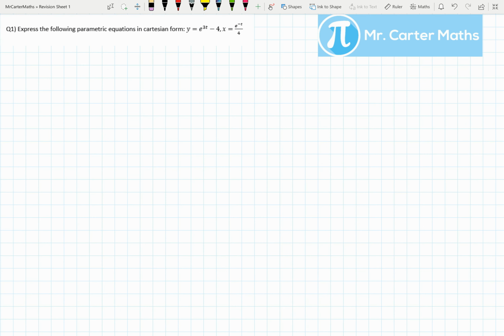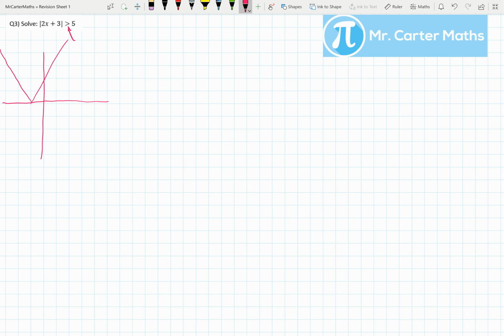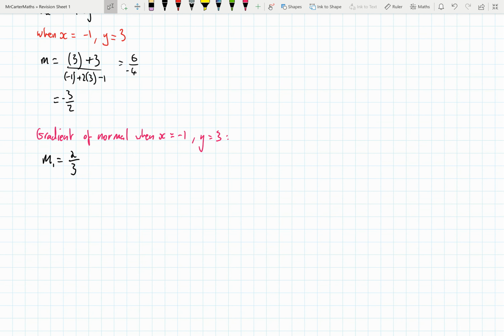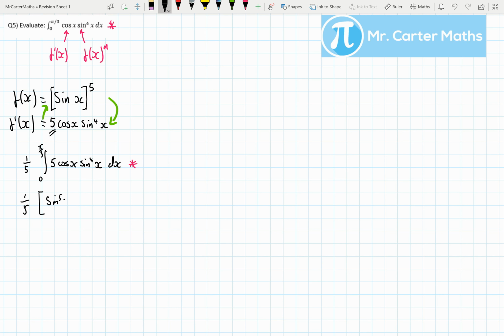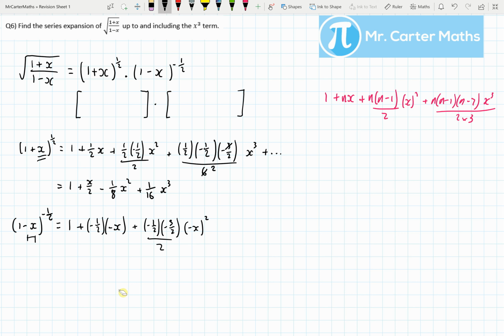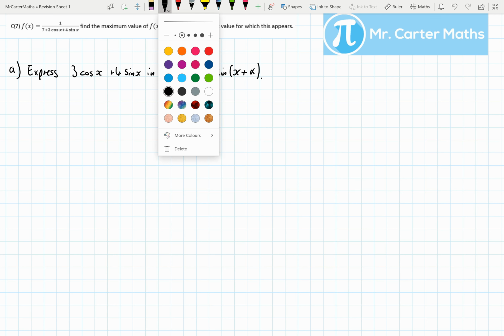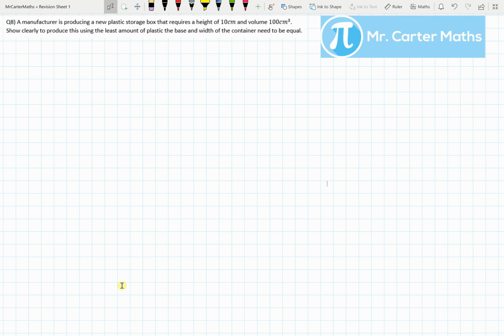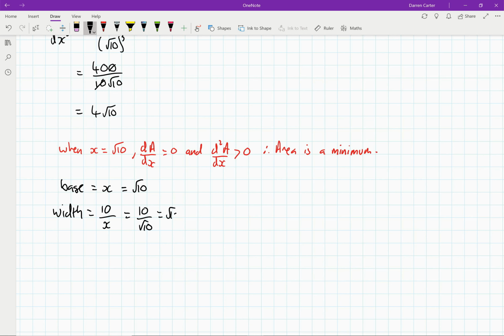A Level Maths - Revision Sheet 1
Worked solutions for my first A Level Mathematics revision sheet.

Q1) Parametric Equations                        0:19
Q2) Trigonometric Equations                  2:30
Q3) Modulus Equations                            7:26
Q4) Implicit Differentiation                      10:15
Q5) Integration Inverse Chain Rule         20:46
Q6) Binomial Expansion                           26:30
Q7) Harmonic Form                                  37:40
Q8) Differentiation Optimisation             47:16